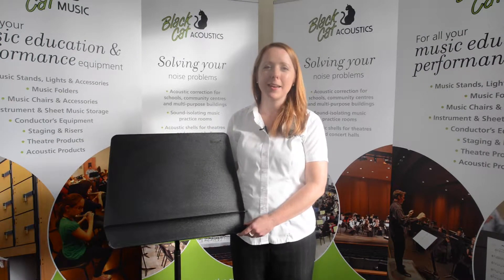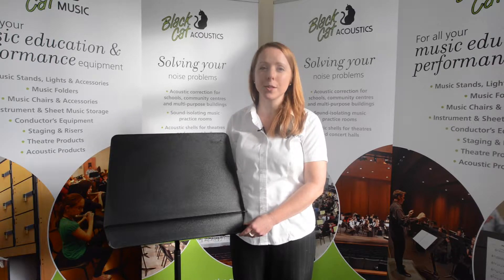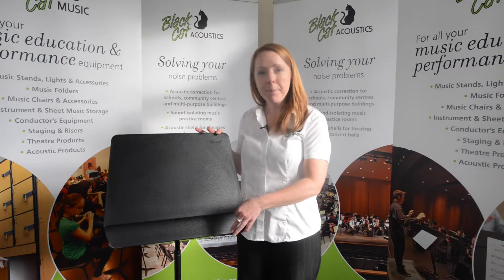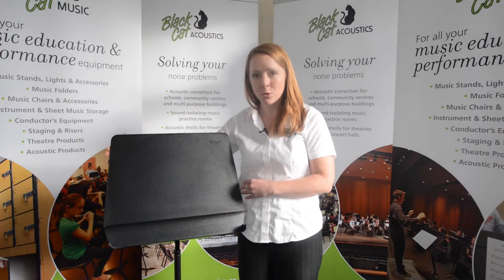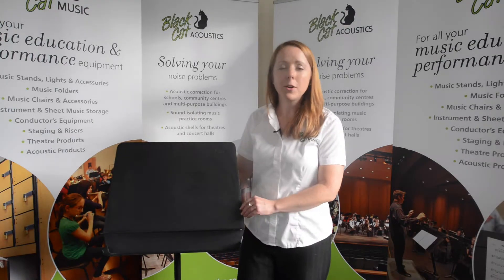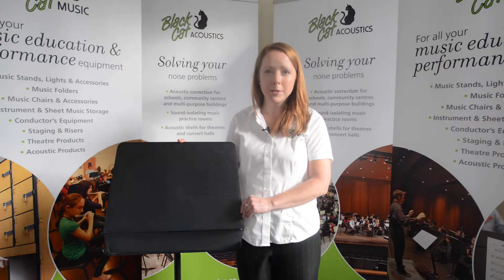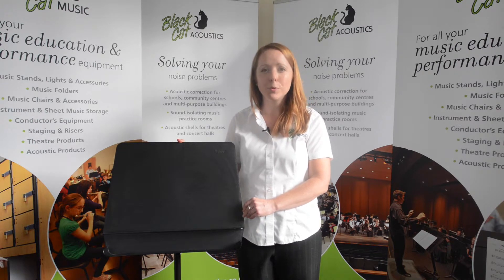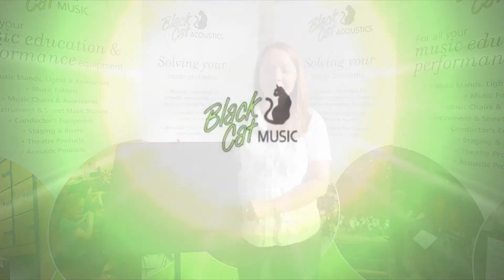Black Cat Music Bravo Music Stand from Wenger